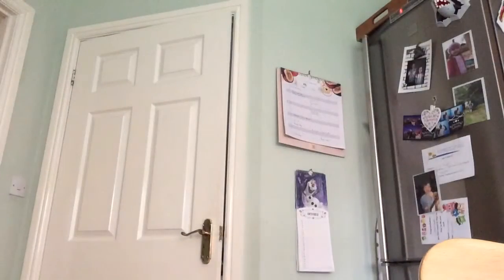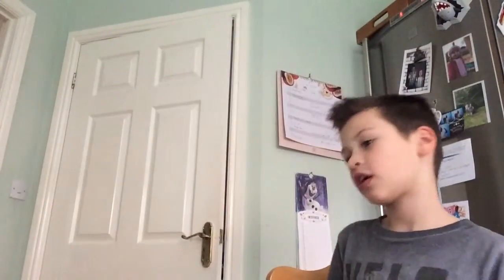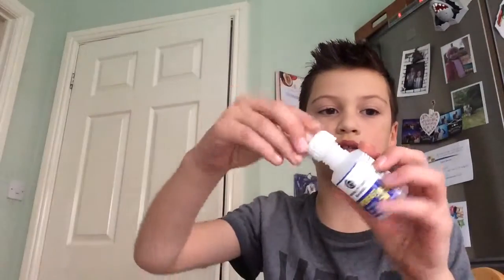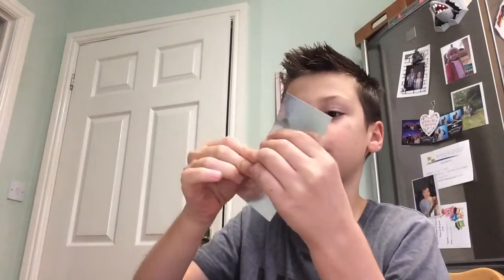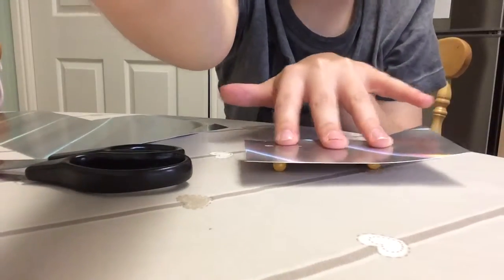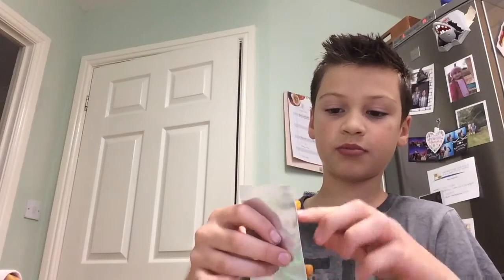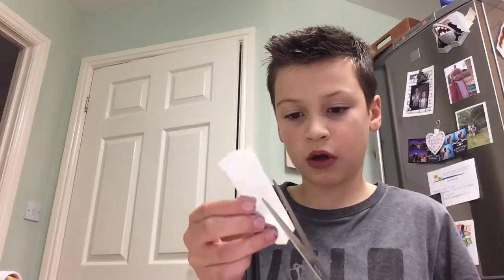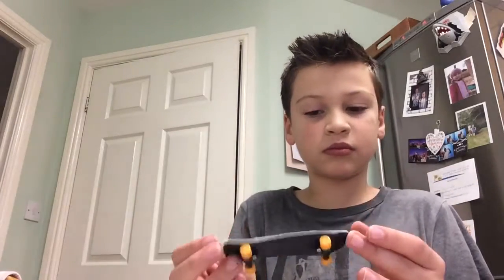Finger boarding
By lgsayles